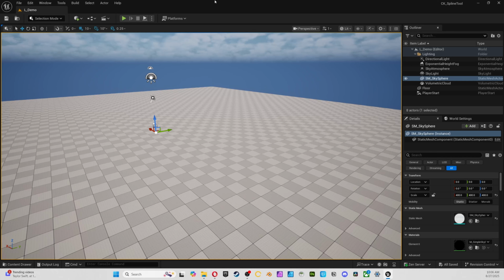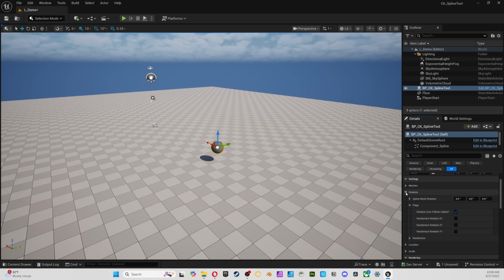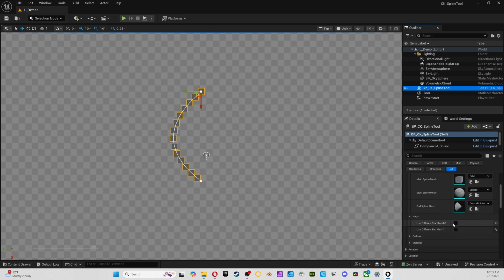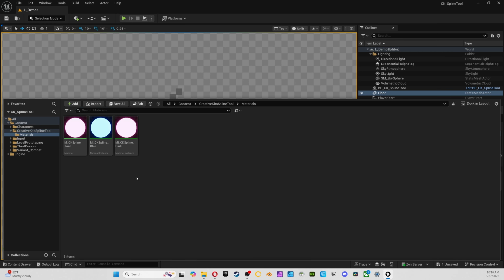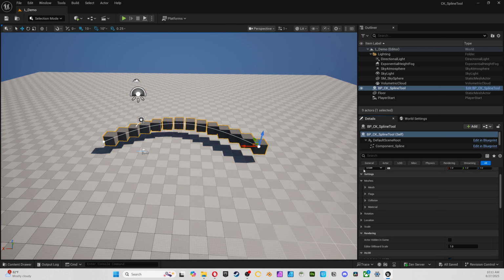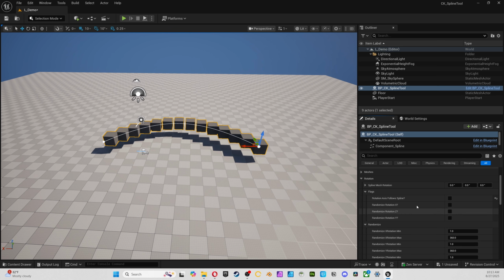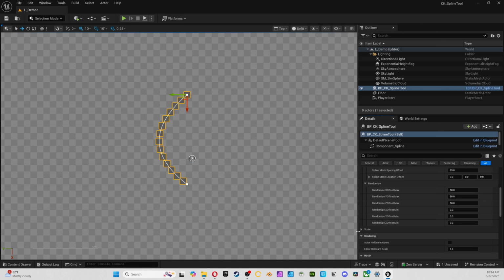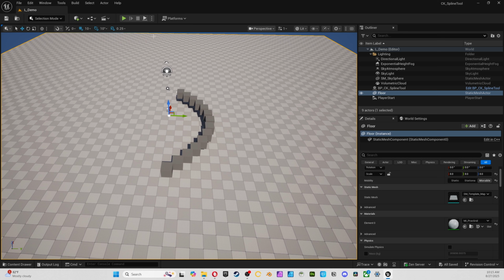Spline Mesh Tool Blueprint Overview (FREE DOWNLOAD) | Unreal Engine 5.6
Hey guys! In this video I go over the features that are included in the first version of the Spline Mesh Tool download that was voted on by the CreativeKit server in celebration of 200 discord members!